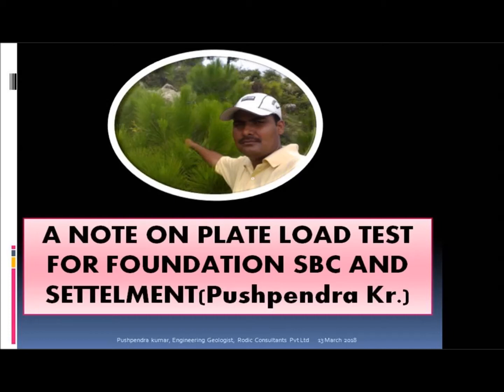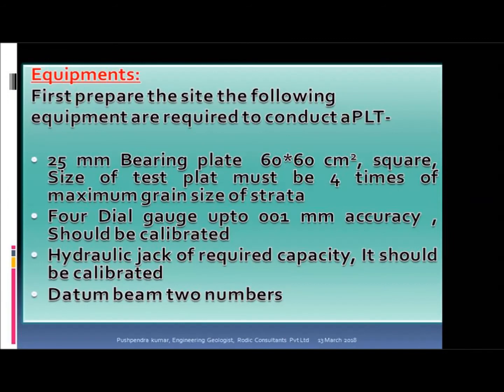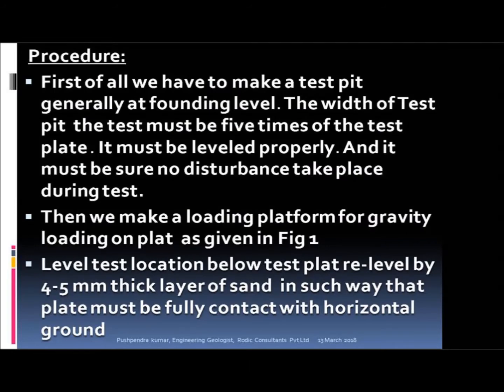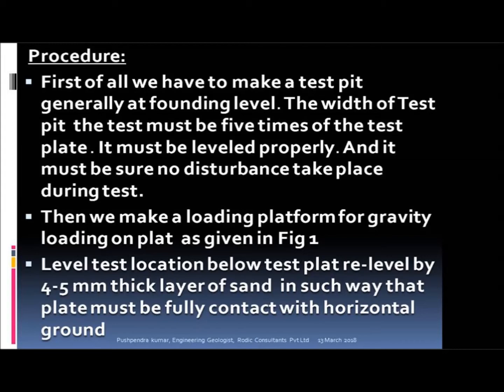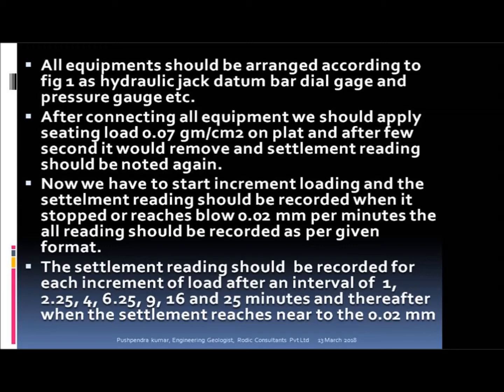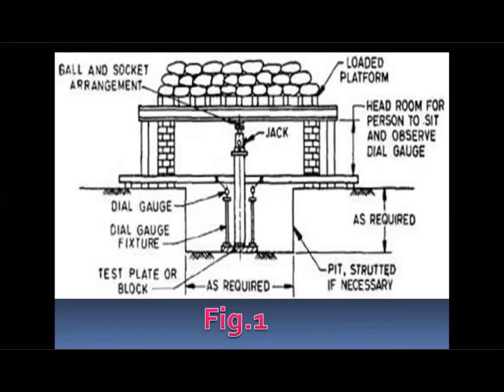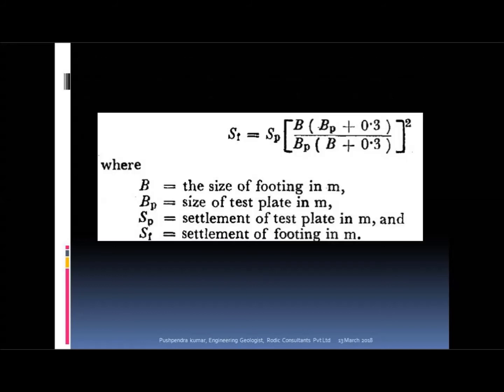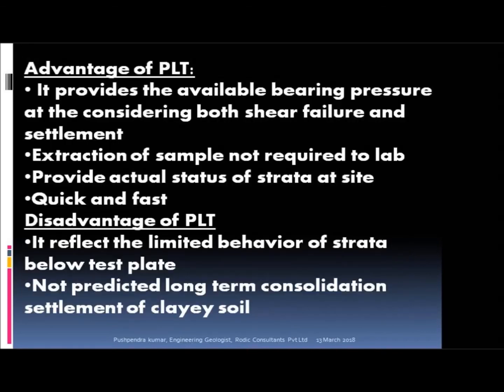Plate Load Test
How to conduct plate load test